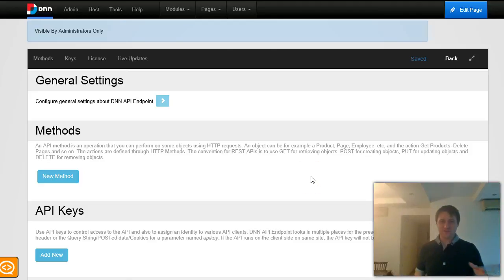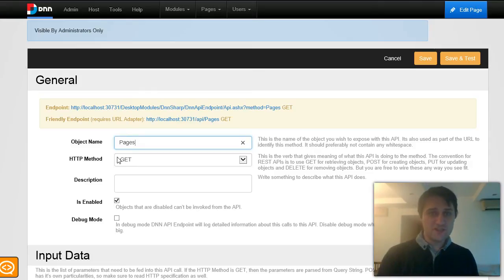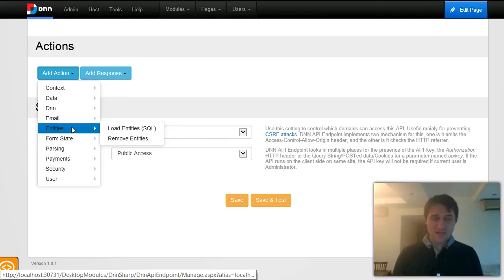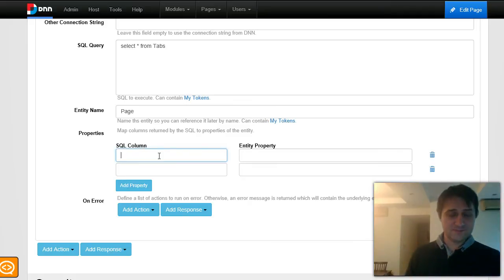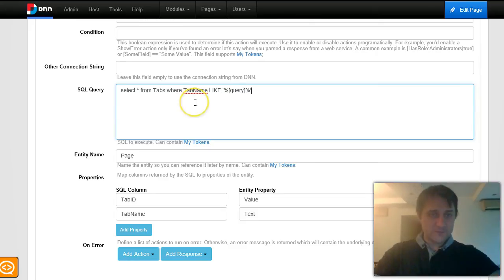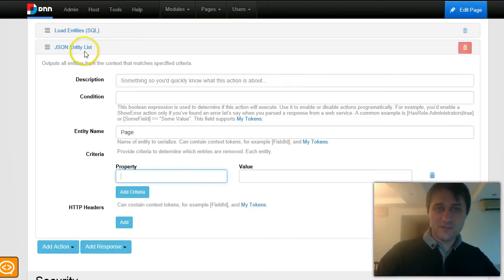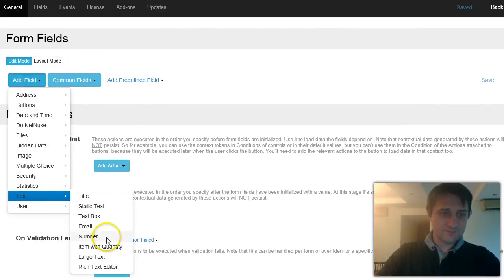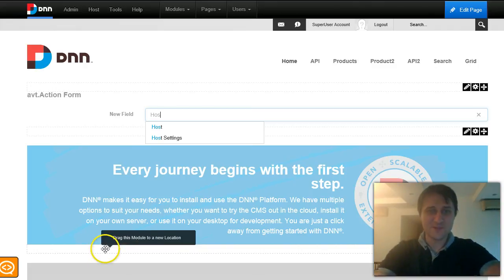Autocomplete with Action Form 3.4 and DNN API Endpoint 1.0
We've just added autocomplete into Action Form, which can connect to an URL to get suggestions. We use DNN API Endpoint to feed these suggestions back to the form. You'll need at least Action Form 3.4.109 for this to work.